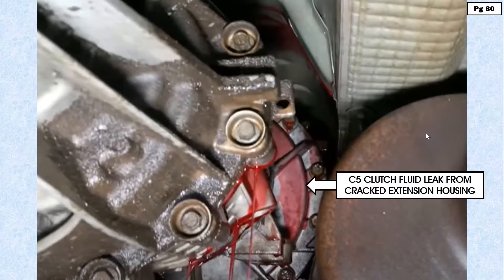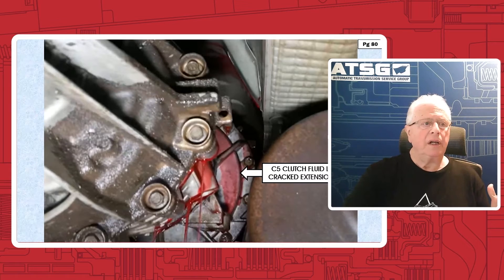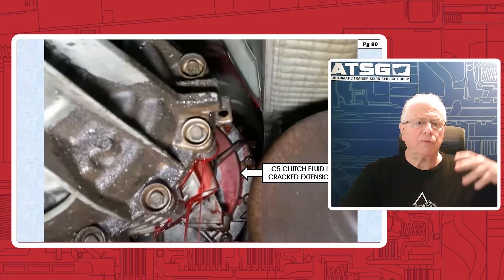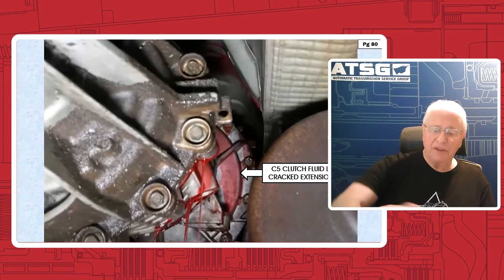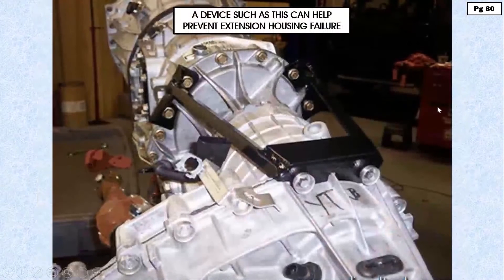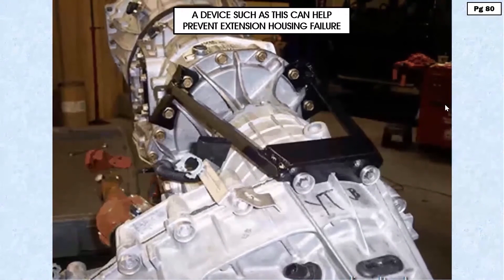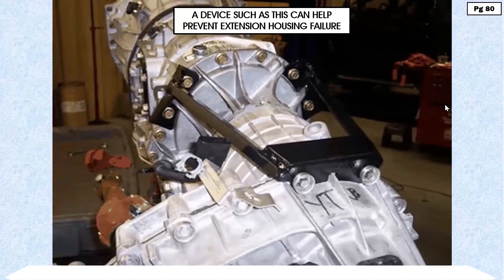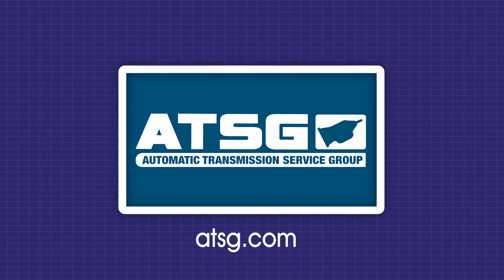ATSG - ALLISON 1000: DELAY & BANG INTO 4TH GEAR - PSE CODE DUE TO C5 LEAK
Become an ATSG member now to access all of the Confirmed Fix videos, unlimited technical hotline calls, thousands of Bulletins in our Tech Library, and 30% off ATSG manuals, webinars & seminars